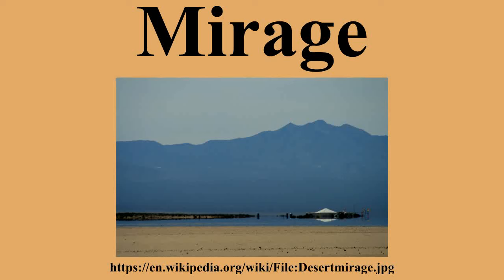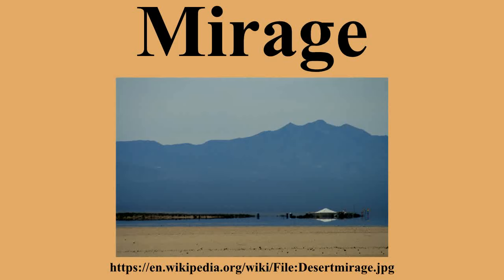Mirage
Ad-free videos.

A mirage is a naturally occurring optical phenomenon in which light rays are bent to produce a displaced image of distant objects or the sky.The word comes to English via the French mirage, from the Latin mirari, meaning "to look at, to wonder at".This is the same root as for "mirror" and "to admire".In contrast to a hallucination, a mirage is a real optical phenomenon that can be captured on camera, since light rays are actually refracted to form the false image at the observer's location.

---Image-Copyright-and-Permission---
About the author(s): Brocken Inaglory
---Image-Copyright-and-Permission---